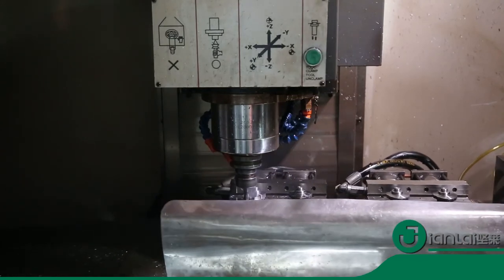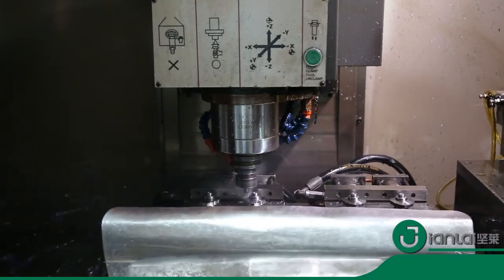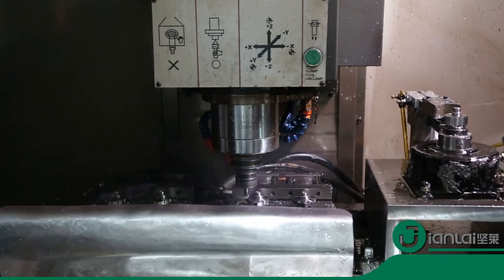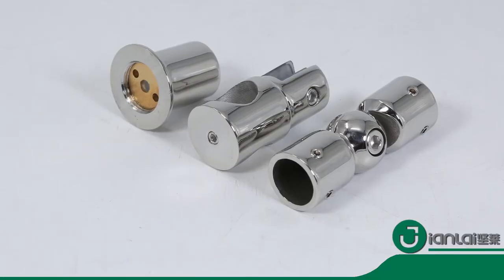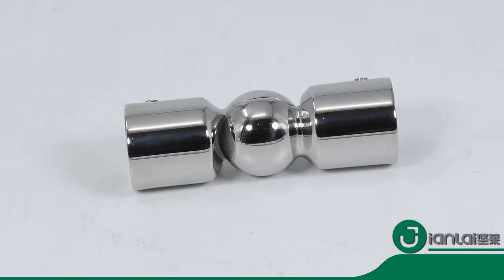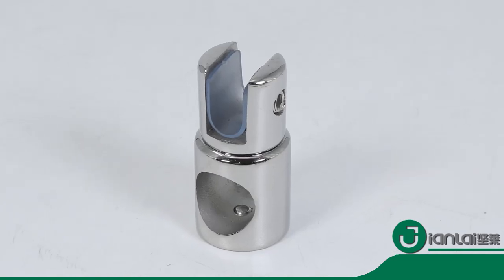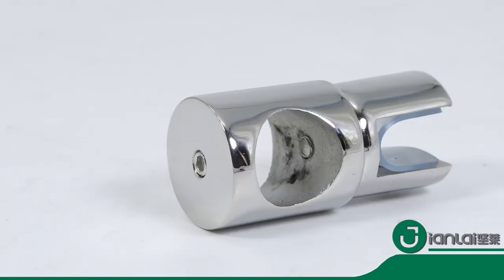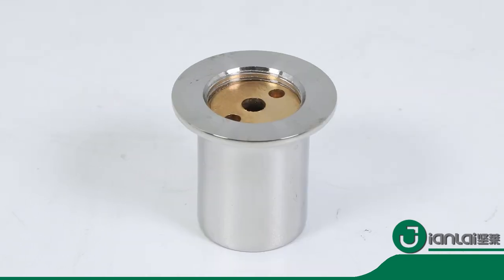Small accessories necessary for hardware in the shower room